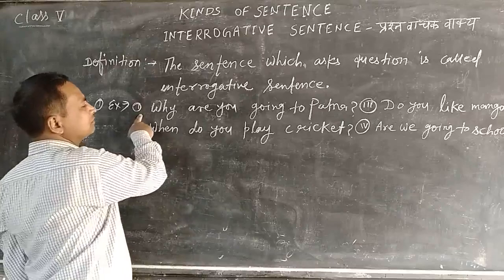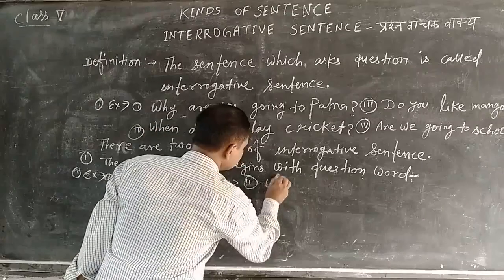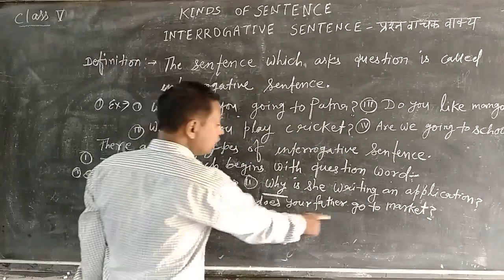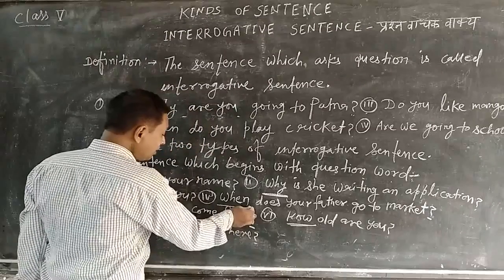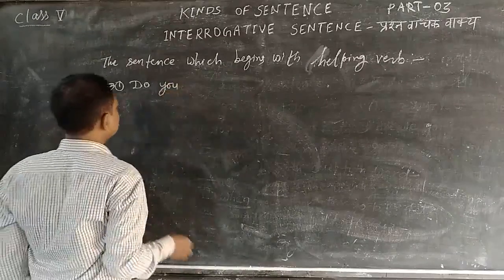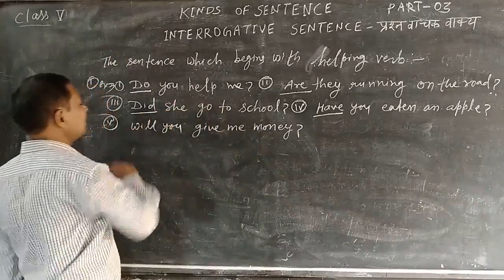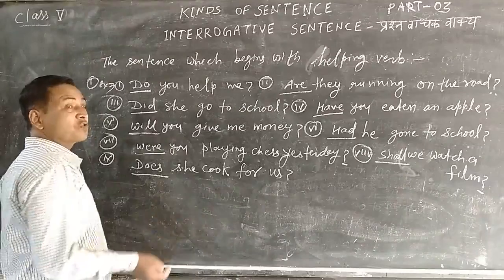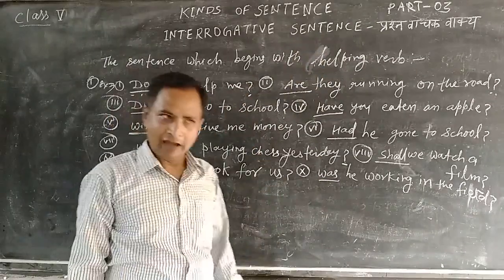Class 5 English Grammar : The Sentence | Part - 3 | Interrogative Sentence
In this class, we'll study 'English Grammar'. The topic for this section is 'The Sentence | Part - 3 | Interrogative Sentence'. Any doubts or discussions related to this topic will be carried out in the live classes.

Produced By: Bihar Public School
Edited By: Atul Aman